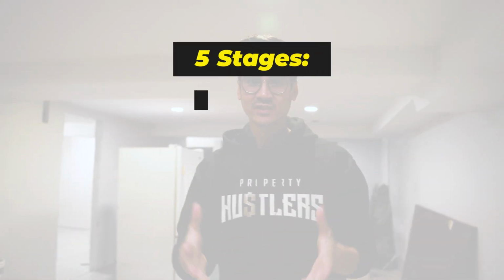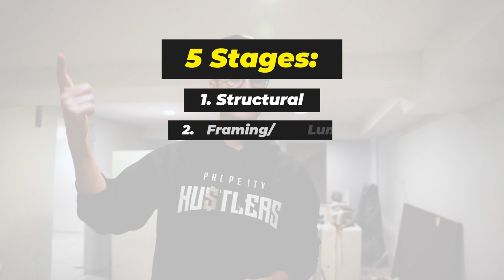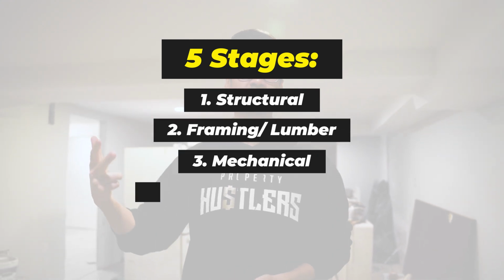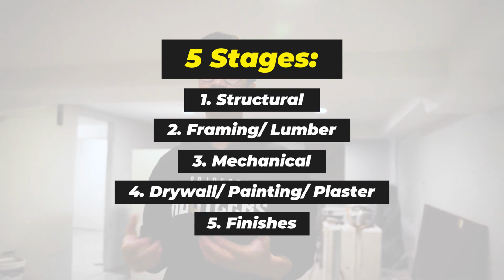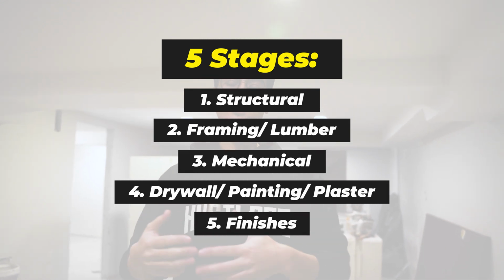INVESTOR RENOVATION SAVINGS! | 5 Stages to House Flipping